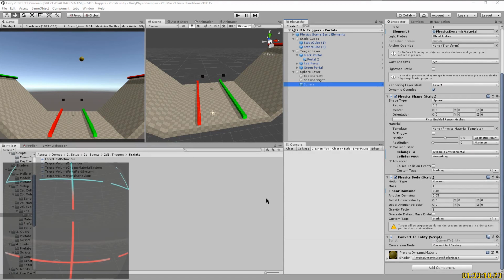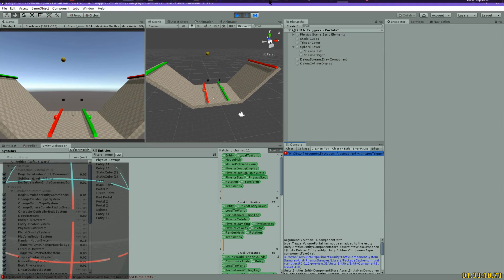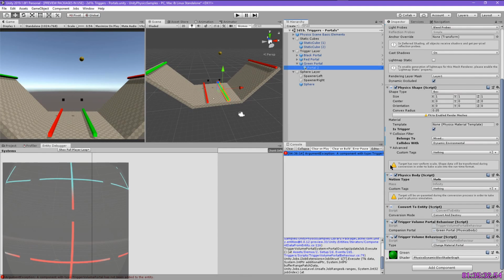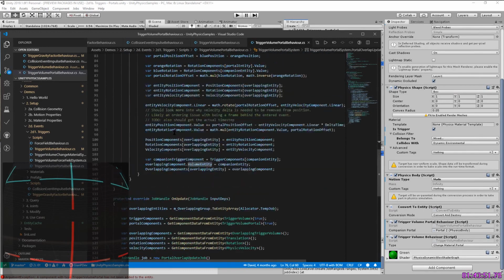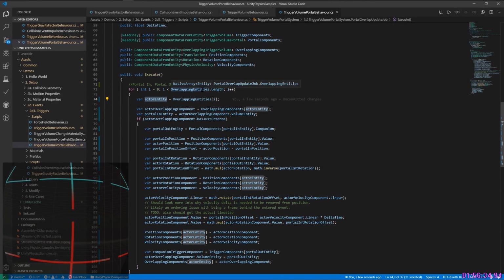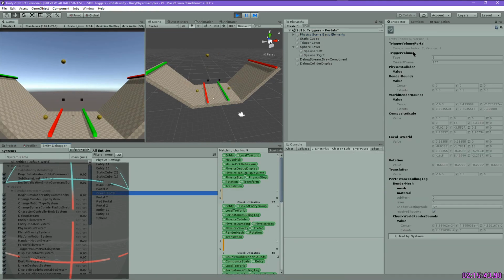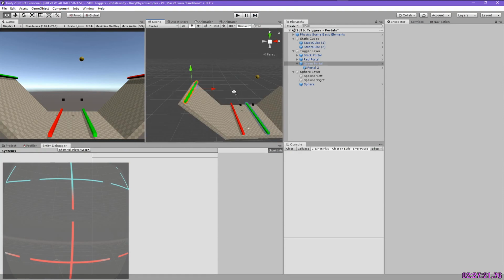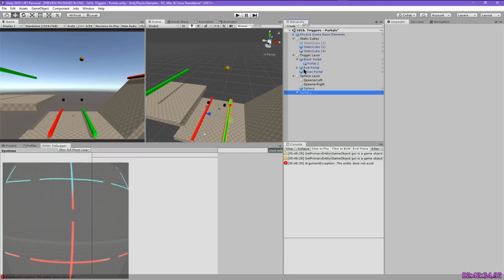Exploring the Unity ECS/DOTS Physics Samples Part 03 [Oculus Quest VR Musou Game Progress 003-02]